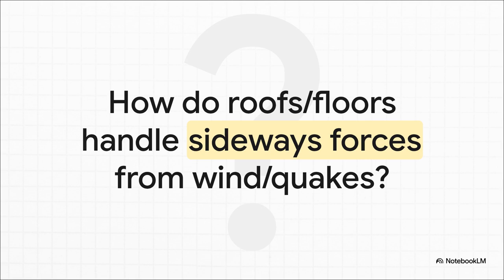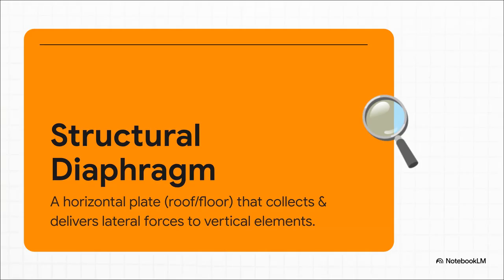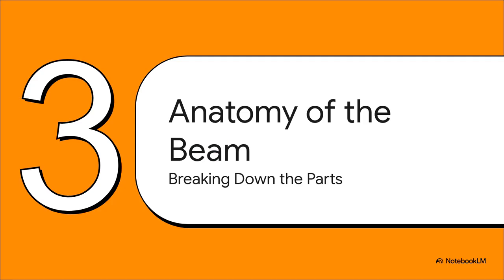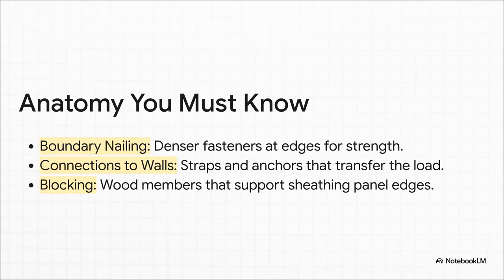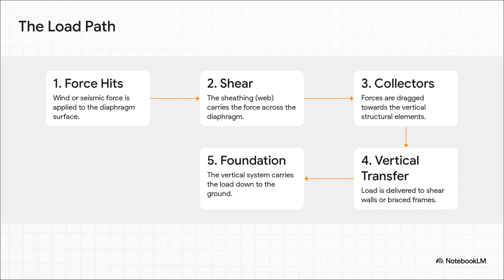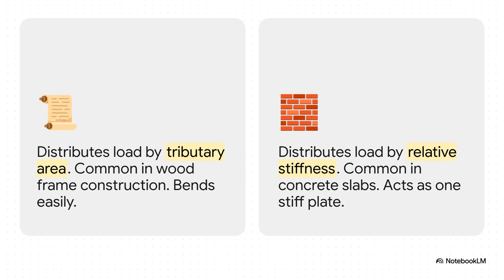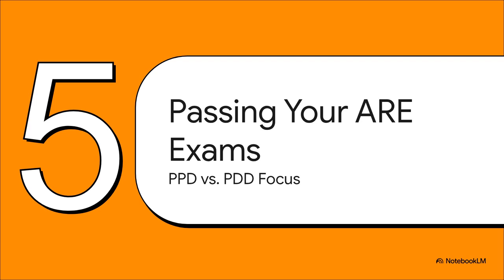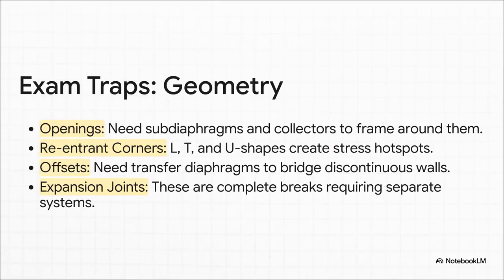ARE Exam Prep: Diaphragm for PPD & PDD | ARE Lab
An extensive overview of structural diaphragms, which are horizontal building components like floors or roofs that collect and distribute lateral loads (wind and seismic forces) to vertical resisting elements. It defines the diaphragm's anatomy, including the sheathing (web), chords (flanges), and collectors/drag struts (force highways), which are essential for its function as a deep shear beam. The text explains different diaphragm types based on material (wood, metal deck, concrete) and stiffness (flexible, rigid, semi-rigid), noting how each distributes loads differently. Finally, the material details the crucial load path from exterior forces through the diaphragm to the foundation and identifies common structural traps and detailing requirements necessary for professional exams.